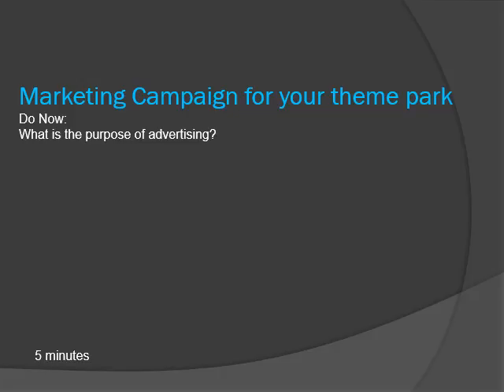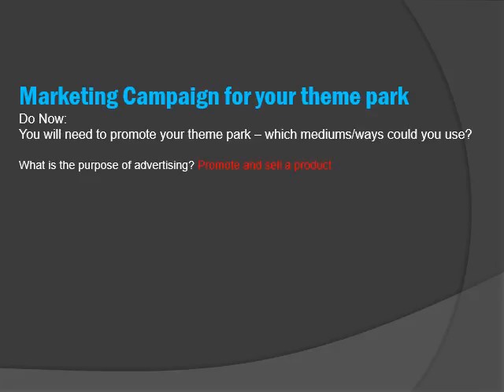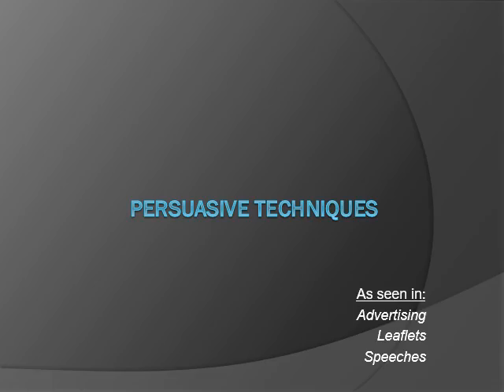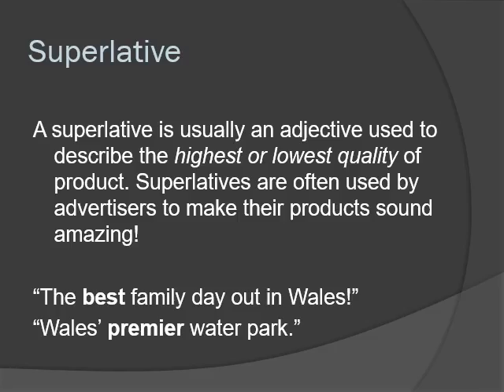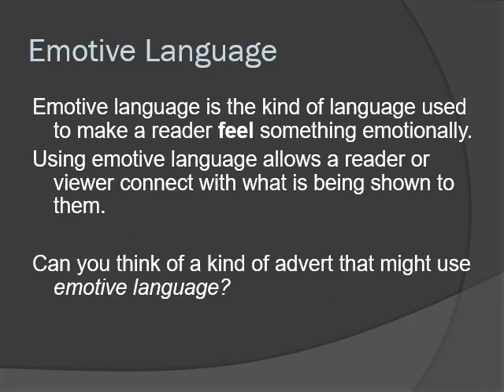04 Lesson Persuasive Techniques explanations and examples and marketing campaign planning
Good morning Year 10. Today, we are going to begin marketing our theme parks. You will see how persuasive devices can be used to effect potential customers in different ways. What we are doing today is persuasive writing. We all know DAFOREST, so with that knowledge you will be able to successfully the lesson. The task I would like you to complete is the half page of persuasive writing for your marketing campaign at the end of the lesson. You have been working really well Year 10 and I have awarded a lot of achievement points, so keep it up. Enjoy the lesson, Mr Houghton.